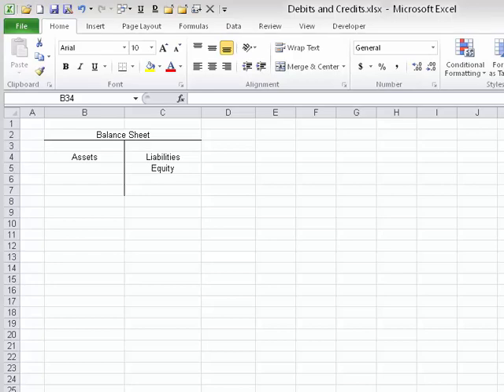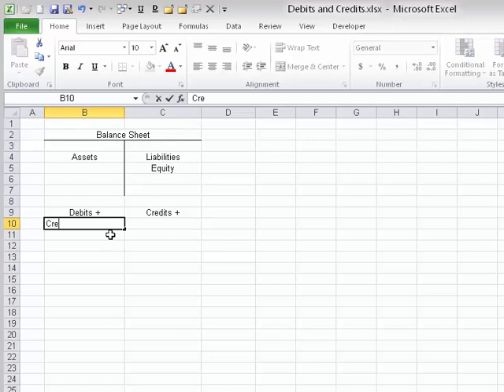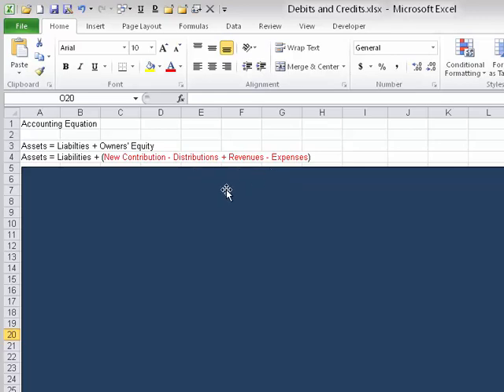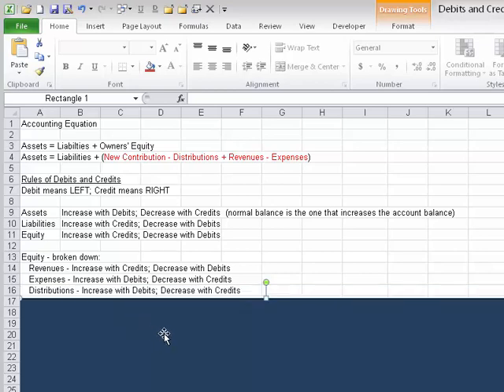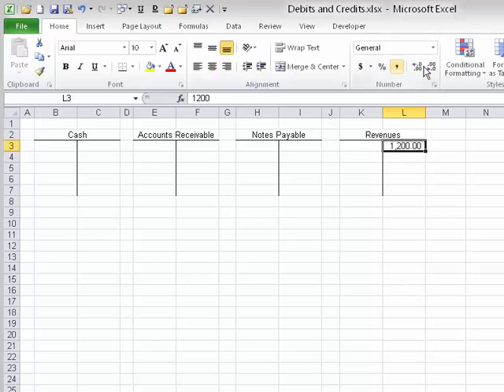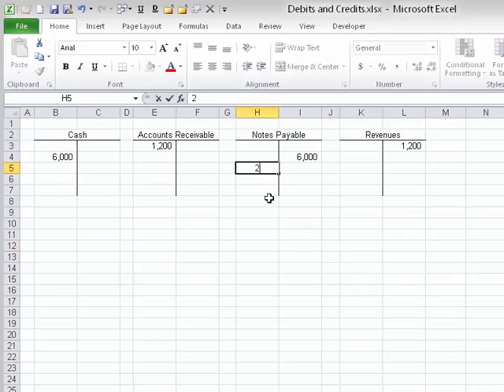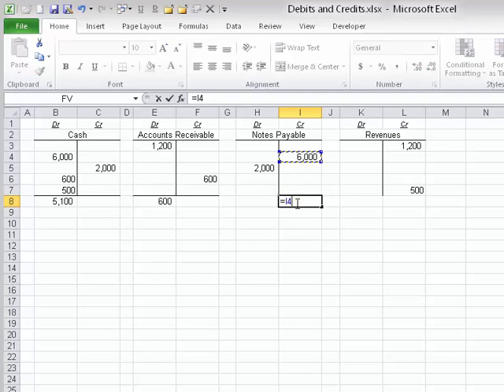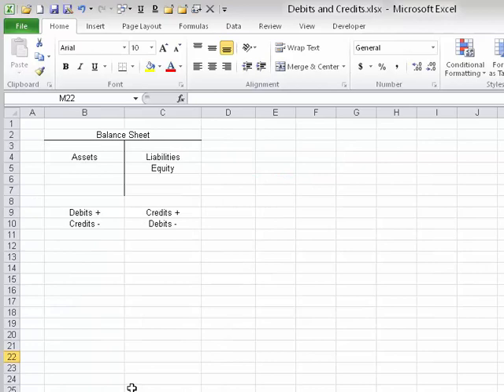Introduction to Accounting - Debits and Credits